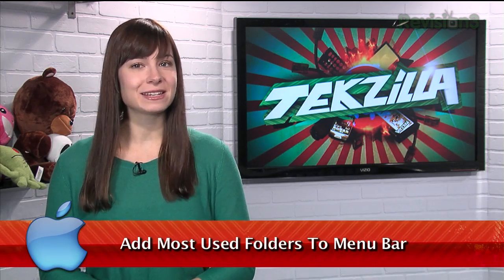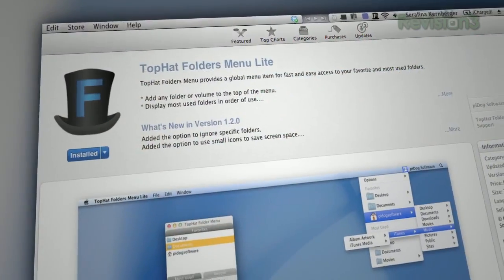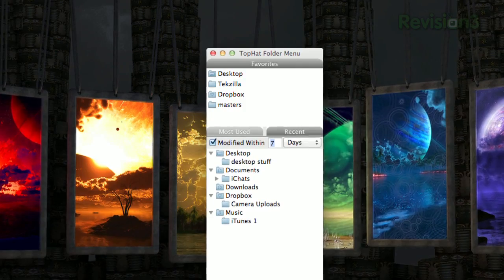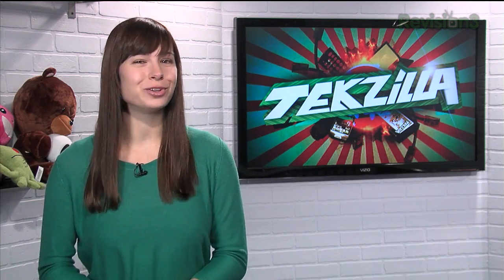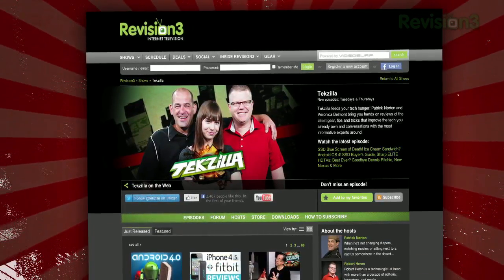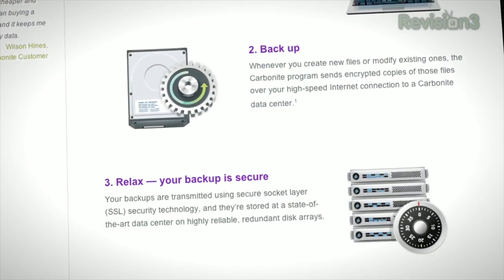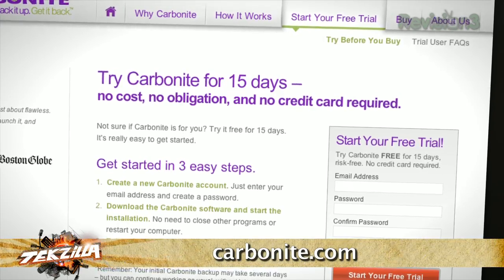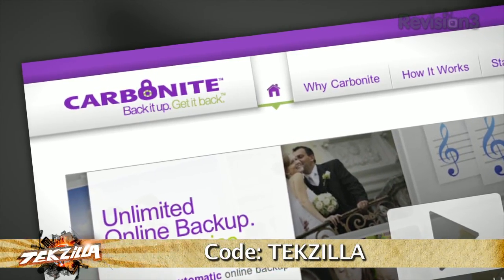Add Most Used Folders to OS X Menu Bar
Want easier access to the folders you use the most? On today's Tekzilla Daily, Veronica shows you how TopHat Folder Menu Lite puts the folders you need to access quickly right in your menu bar.